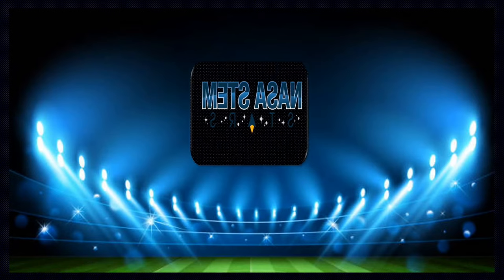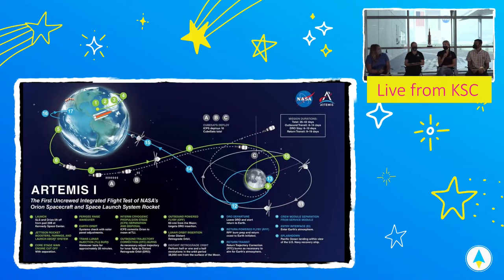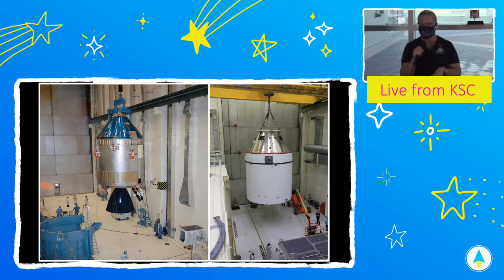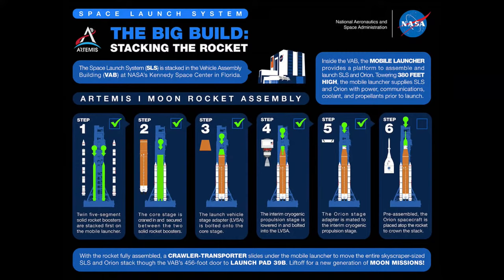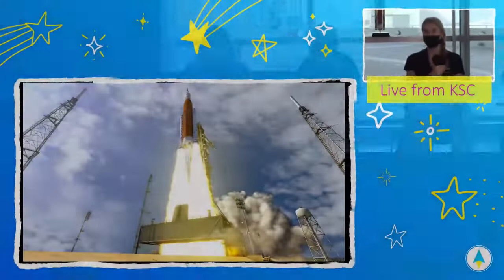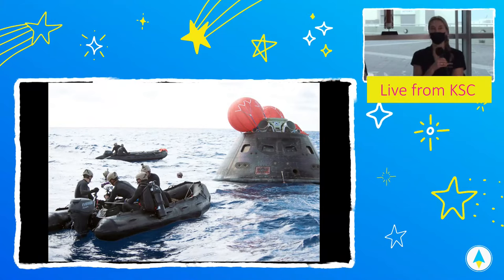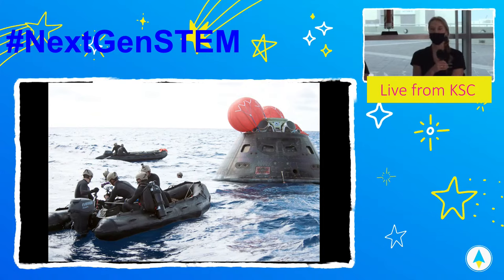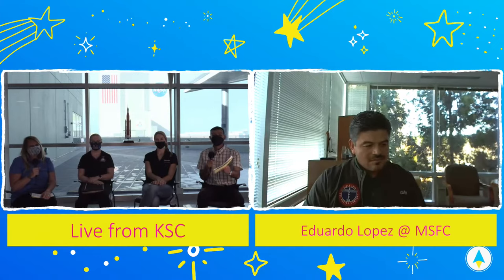NASA STEM Stars: Artemis 1 Panel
Watch the live event and ask your questions about pursuing careers in STEM.